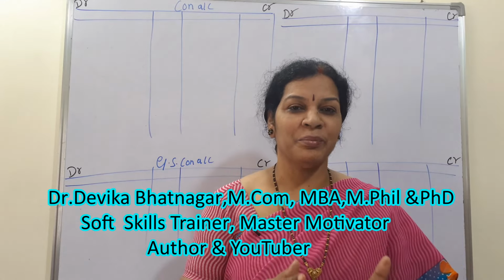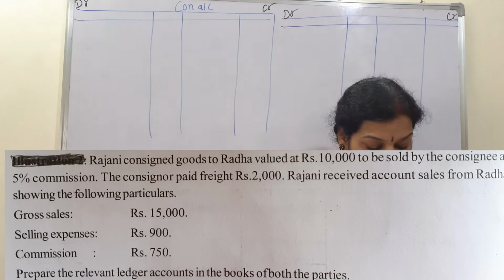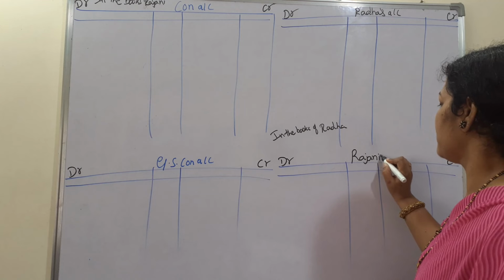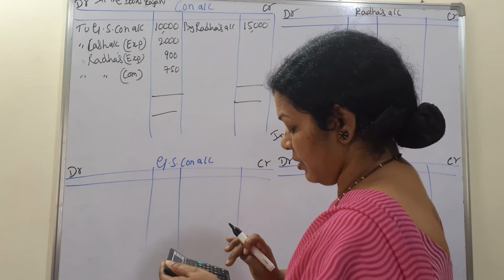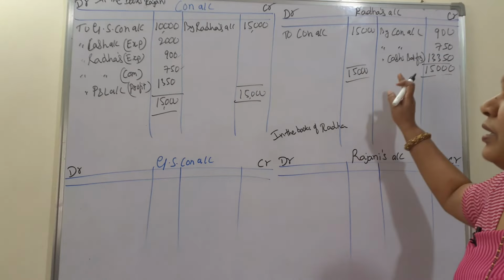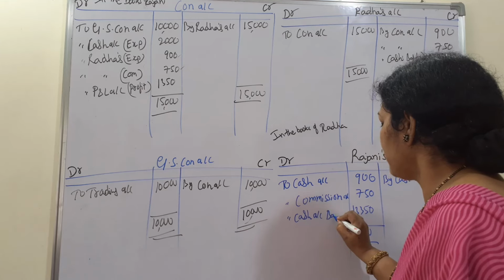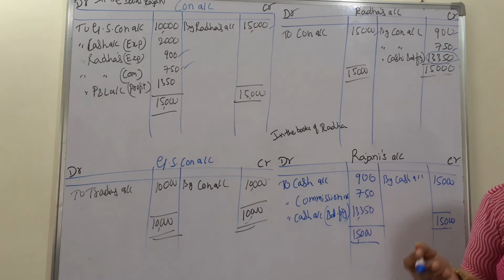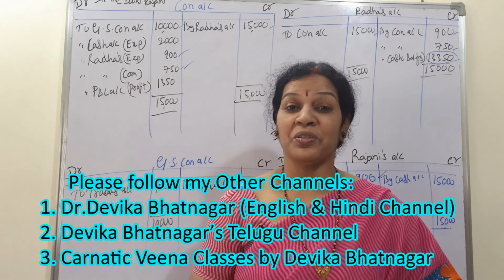4. Consignment Accounts - Problem No : 2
Dear Students,